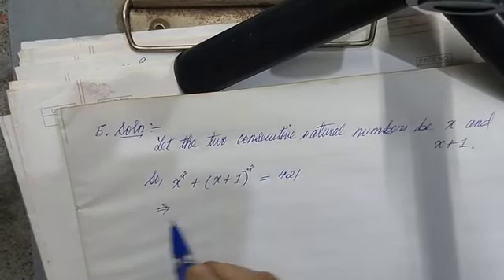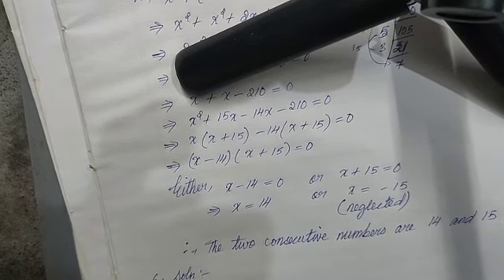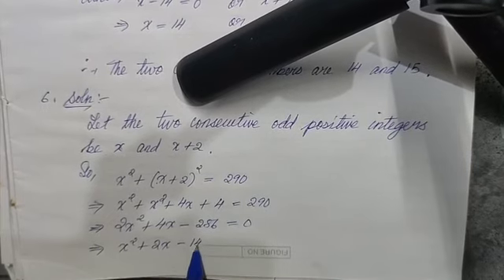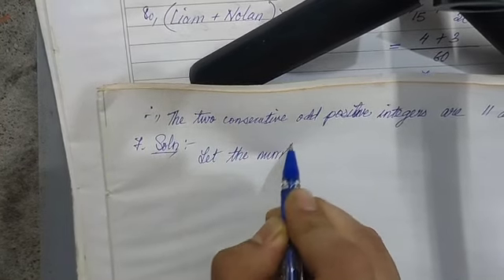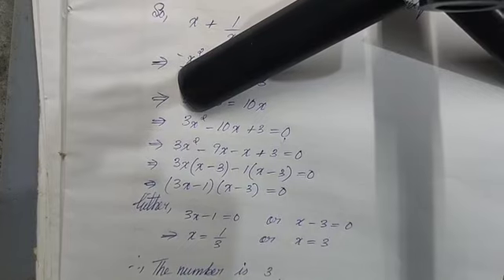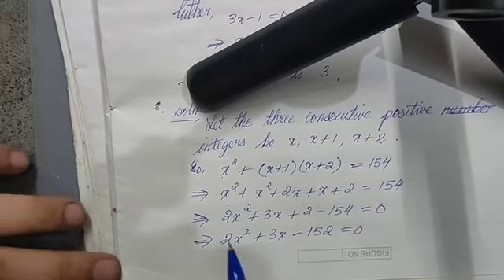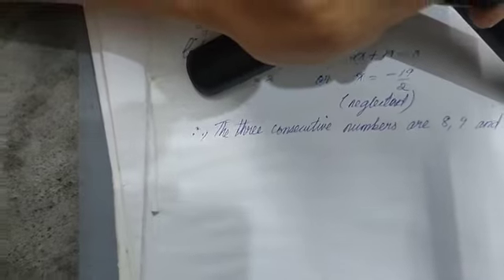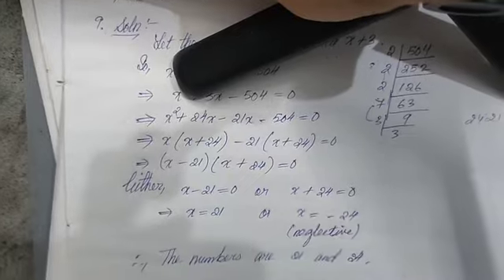Ex 5.4 Q. 5, 6, 7, 8 & 9 X-Maths MBSE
𝐐𝐮𝐚𝐝𝐫𝐚𝐭𝐢𝐜 𝐄𝐪𝐮𝐚𝐭𝐢𝐨𝐧
𝐂𝐡𝐚𝐩𝐭𝐞𝐫 5
𝐄𝐱𝐞𝐫𝐜𝐢𝐬𝐞 5.4
𝐐. 5 𝐭𝐨 𝐐. 9
𝐄𝐱𝐩𝐥𝐚𝐧𝐚𝐭𝐢𝐨𝐧 (𝐌𝐢𝐳𝐨)
𝐌𝐁𝐒𝐄 𝐌𝐚𝐭𝐡𝐞𝐦𝐚𝐭𝐢𝐜𝐬